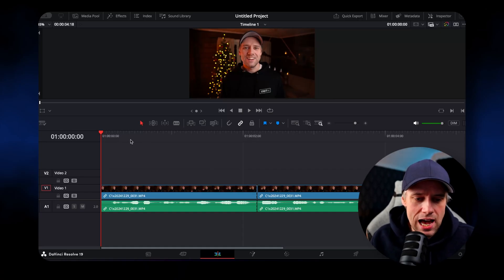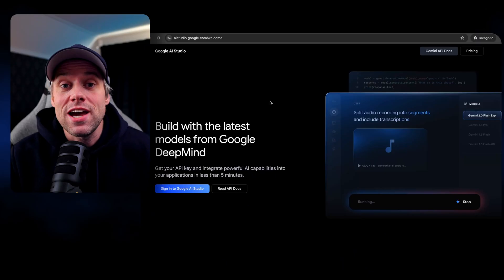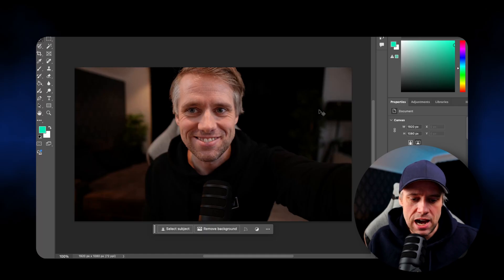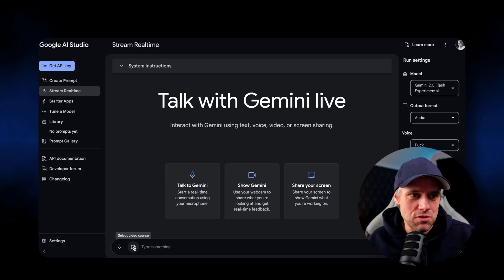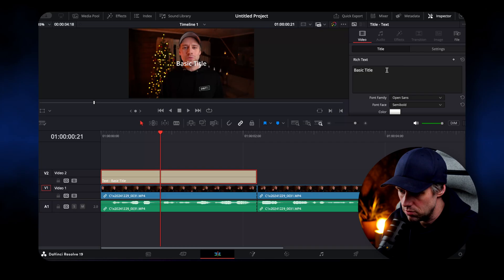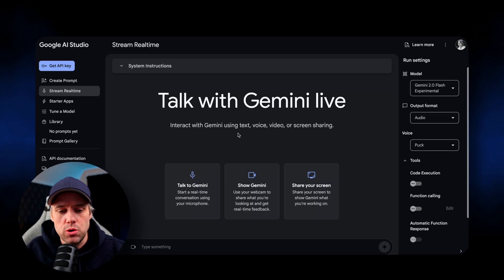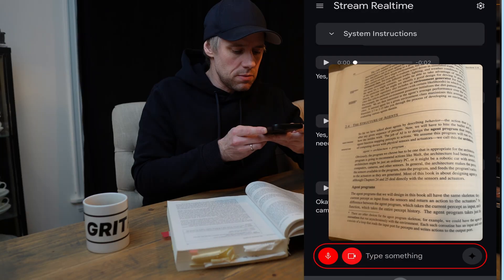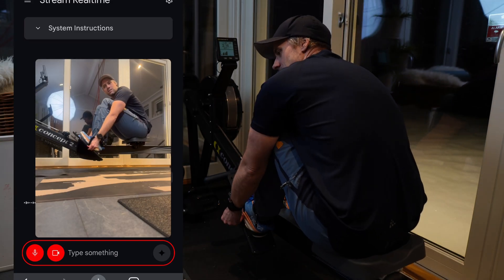Google AI Studio Will Change How You See The World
Experience the future of AI assistance with Google's game-changing Studio platform.

Watch as we reveal:
✔︎ Real-time AI that watches and understands your screen
✔︎ Personal AI tutoring for any software
✔︎ Mobile AI assistance for workouts, cooking, and travel
✔︎ Live multimodal interaction (voice, video, text)

🎯 Timestamps:
0:00 - Introduction
0:53 - Getting Started with Google AI Studio
2:11 - Photoshop Demo
3:46 - DaVinci Resolve Tutorial
6:07 - Mobile Applications
8:52 - Future Implications